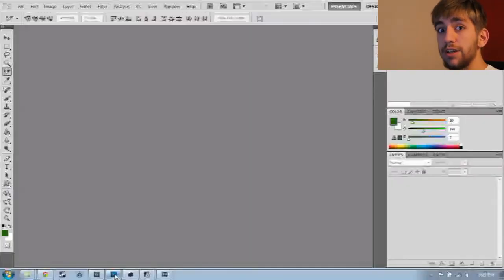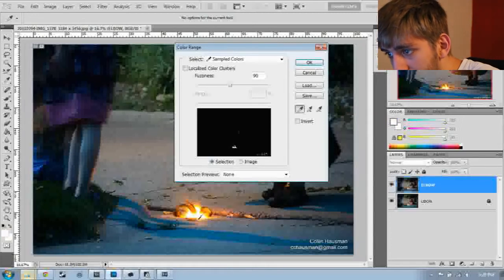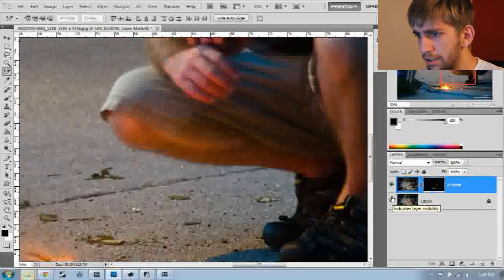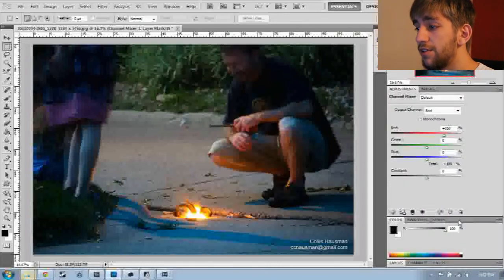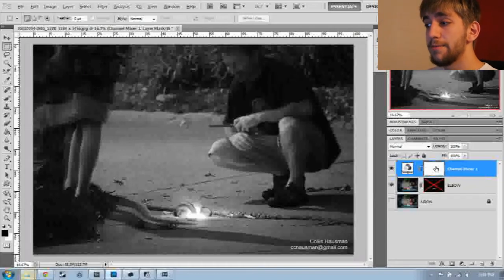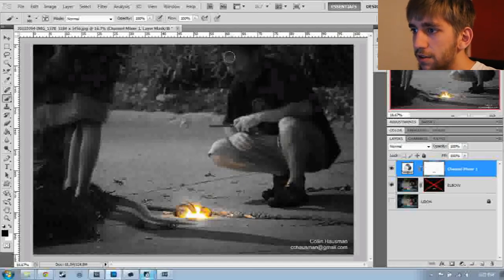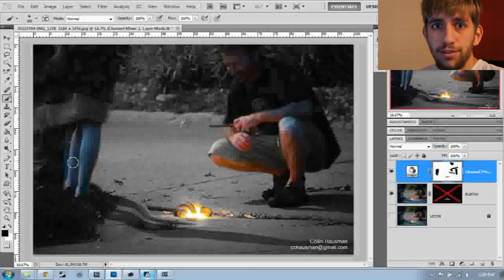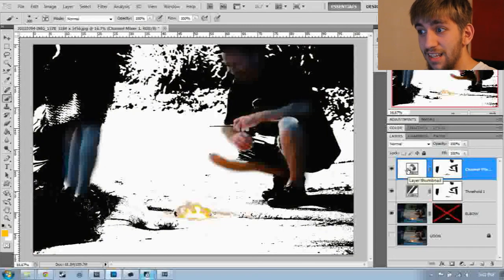Basic Layer Masking in Photoshop CS5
Layer masks, channel mixers, threshold, adjustment layers, and color range selections, all covered here!